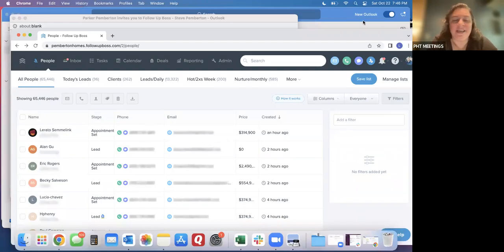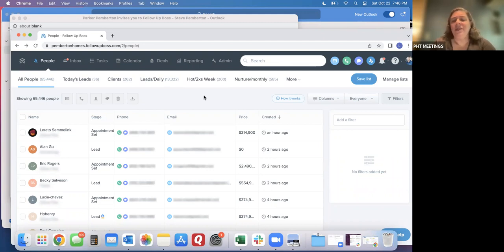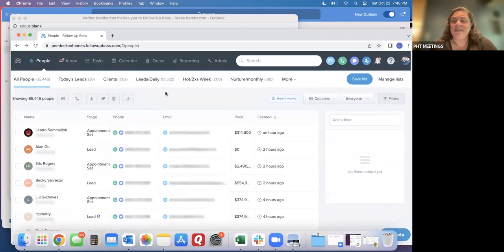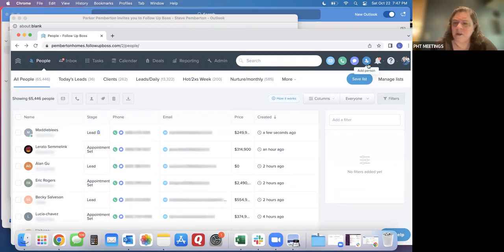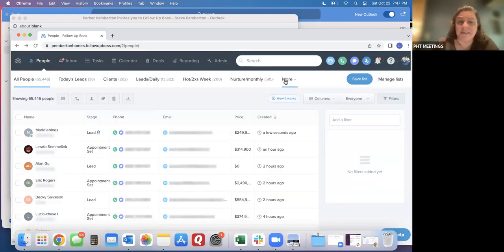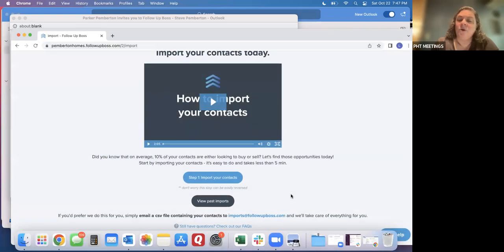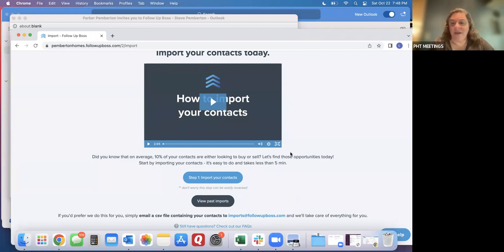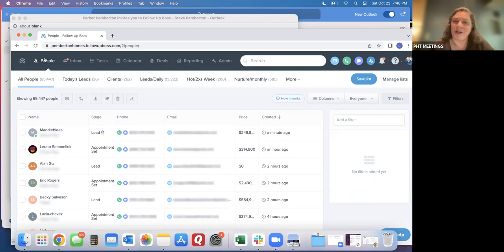Adding Leads to Follow Up Boss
Learn more about how leads are added into FUB.